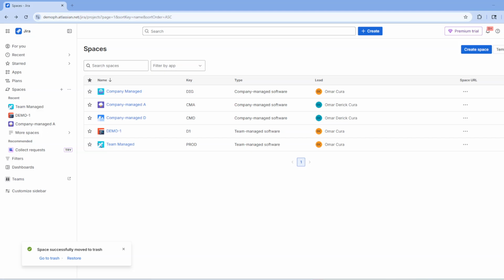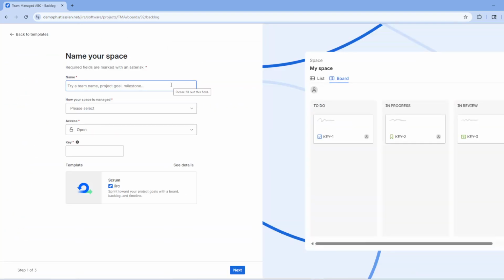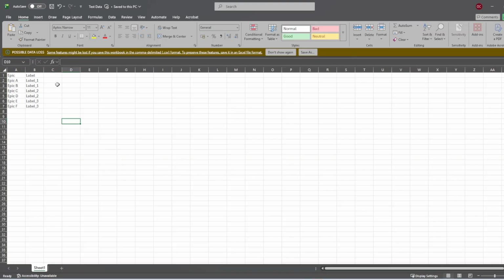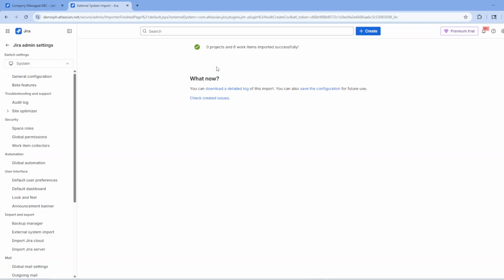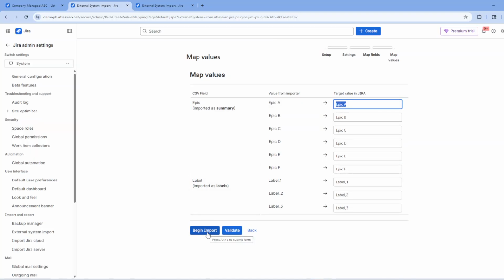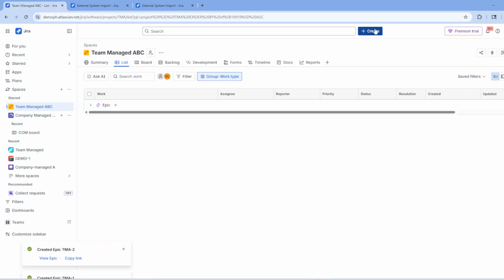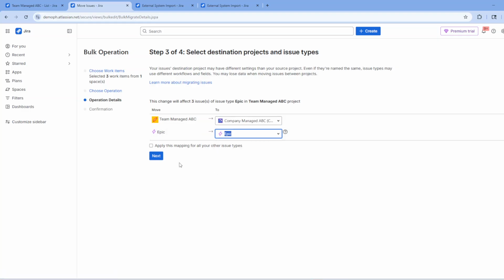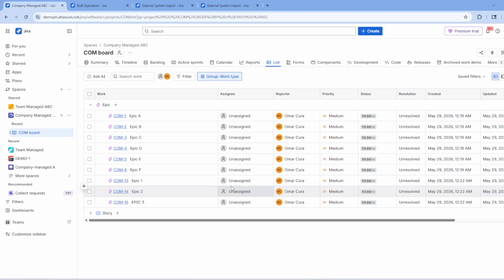Jira Tutorial: Creating Workspaces, Importing CSV Data, and Bulk Moving Work Items